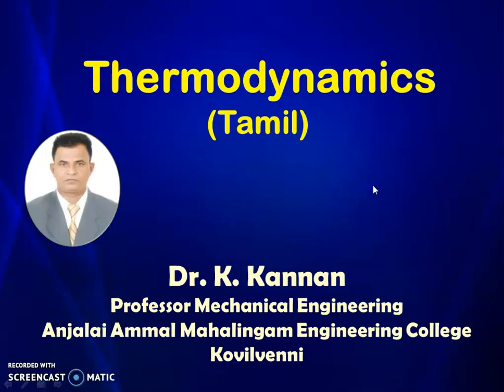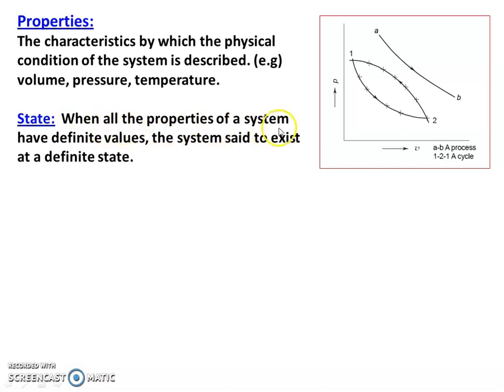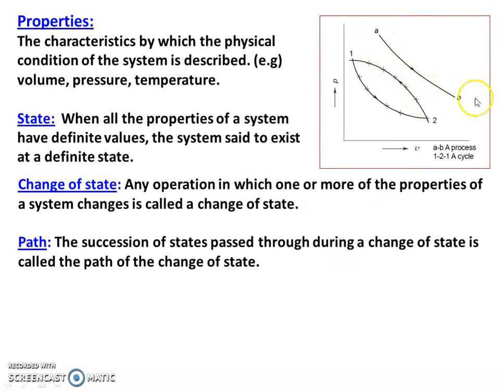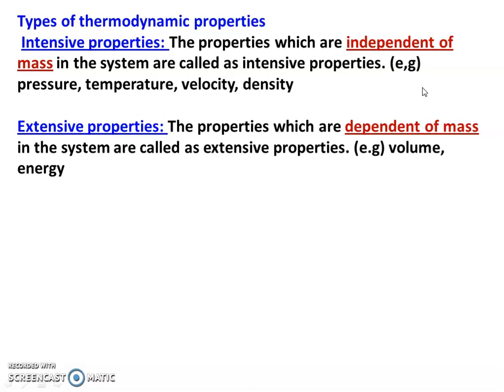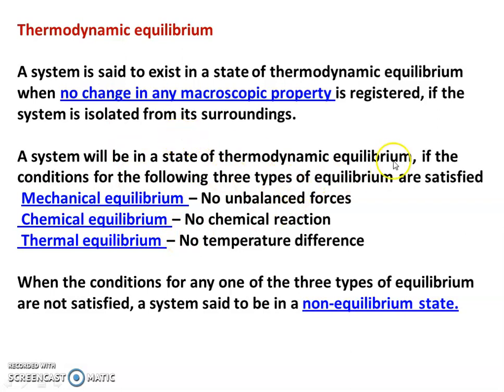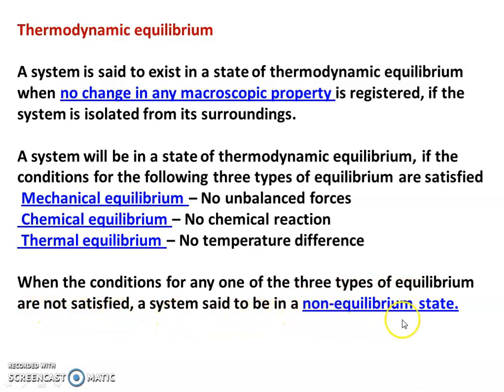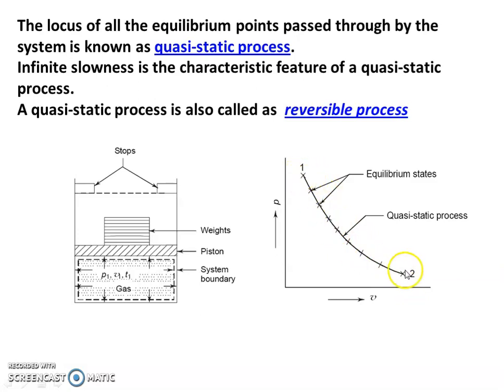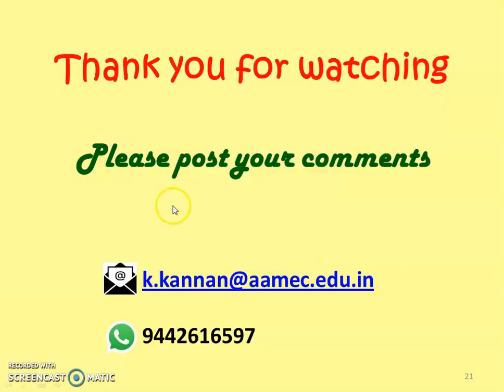TD 1.3 Thermodynamic Equilibrium (Tamil)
Thermodynamic properties, processes and cycles, Thermodynamic equilibrium, Quasi-static process